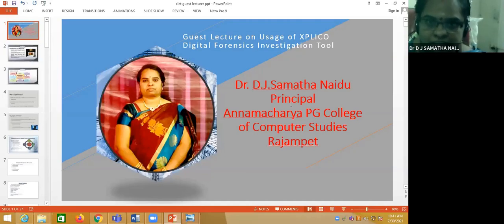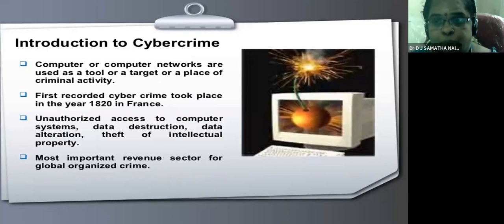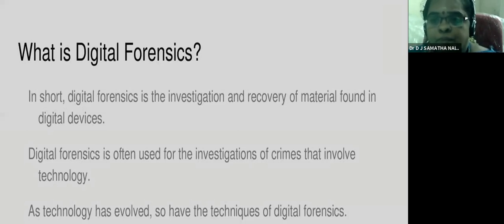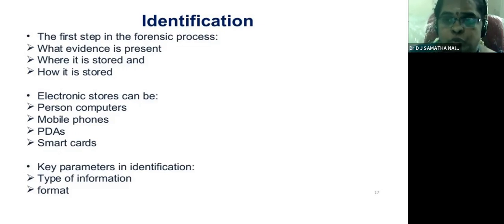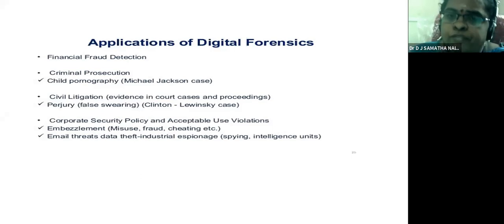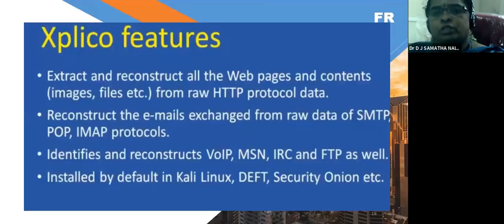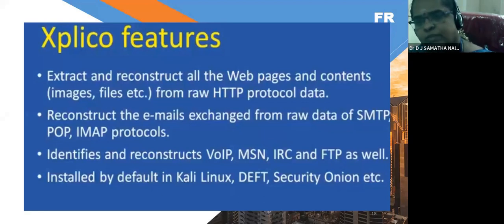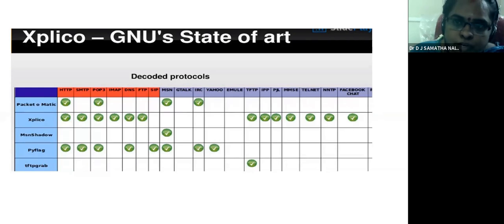Xplico Digital Forensic Investigation Tool